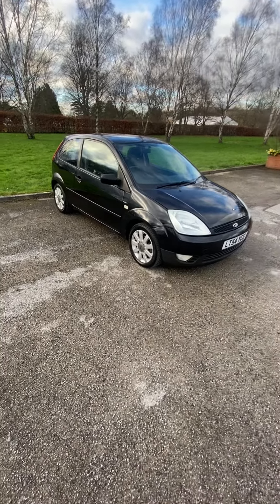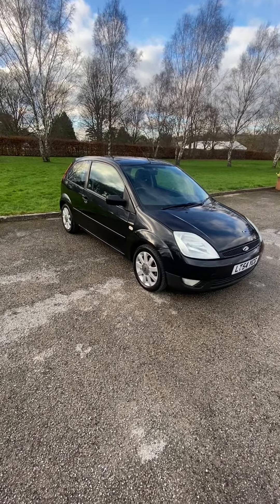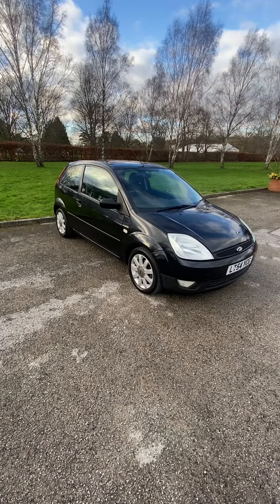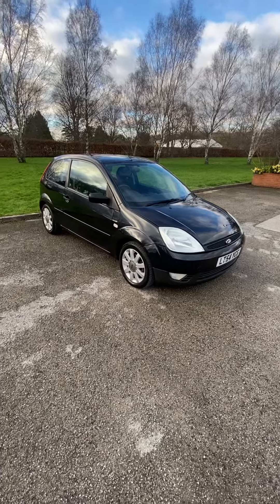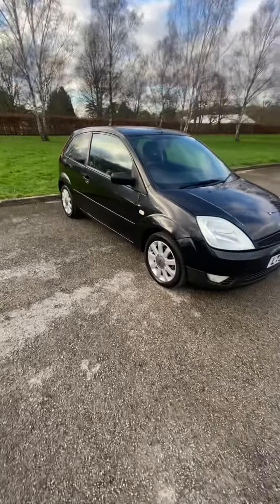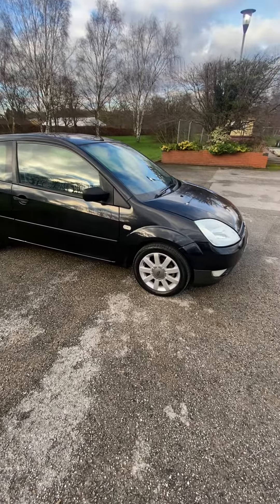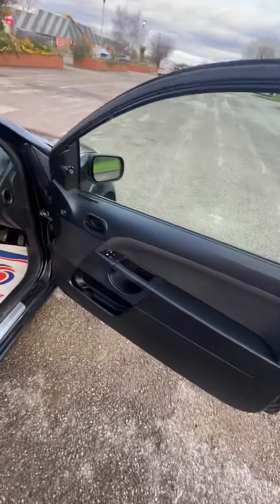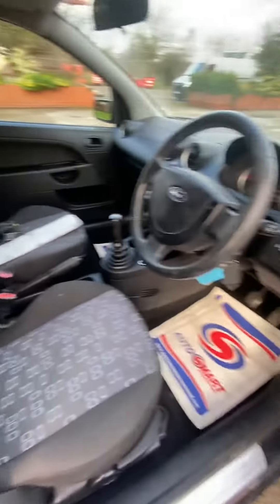30 January 2024